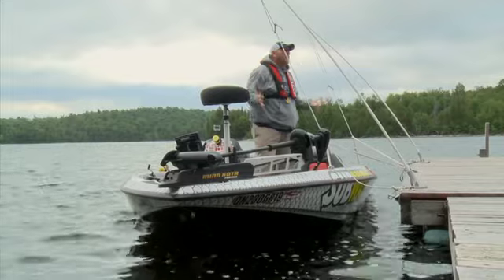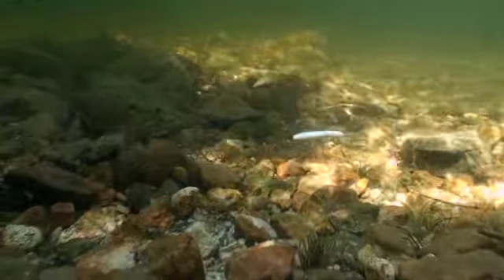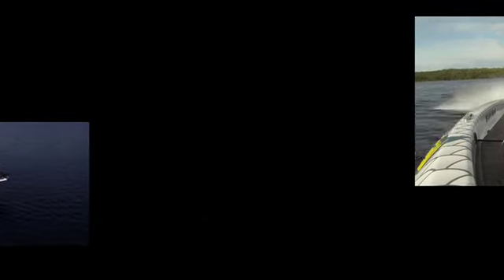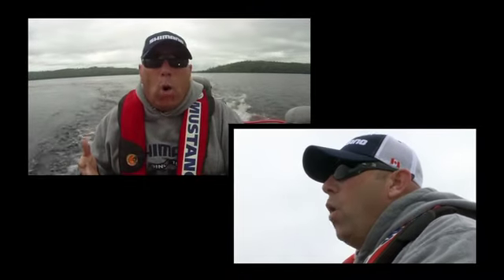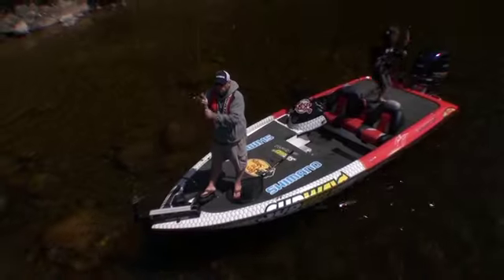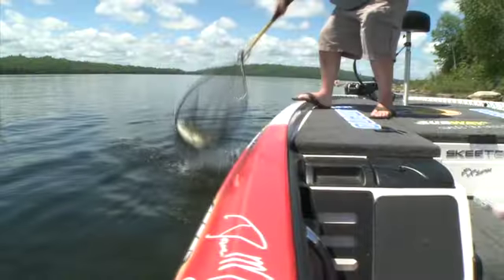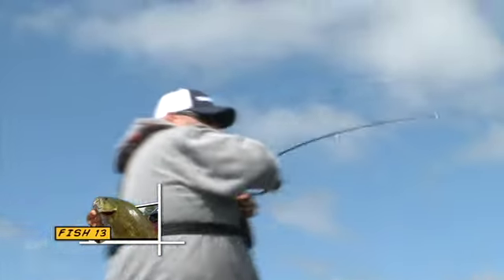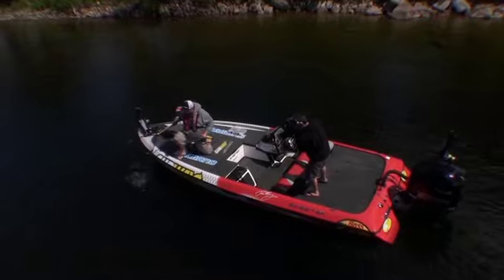Smallmouth Bass Fishing With Microline on Dave Mercer's Facts of Fishing THE SHOW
Pro Angler and host of Facts of Fishing THE SHOW Dave Mercer hit's the lake with the Microline System looking for giant smallies.